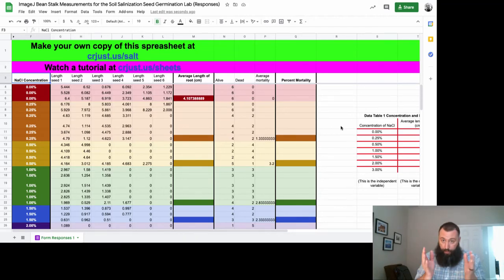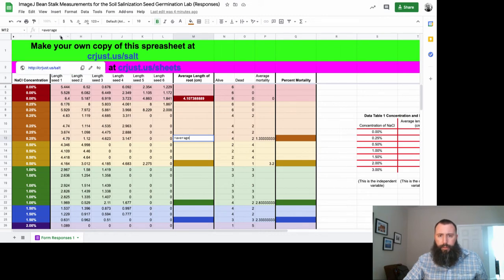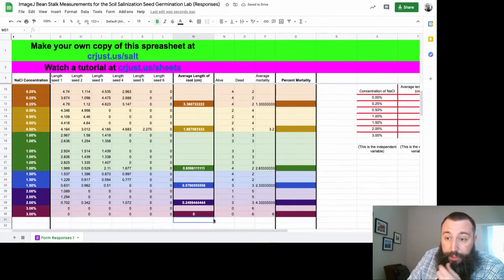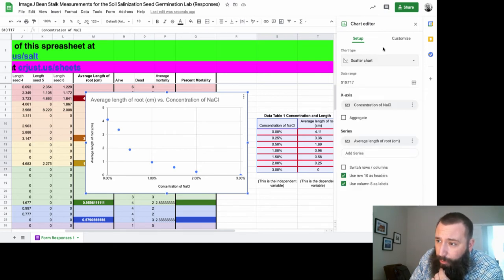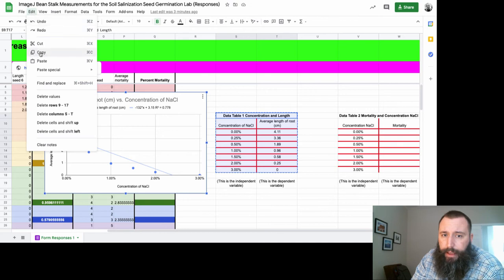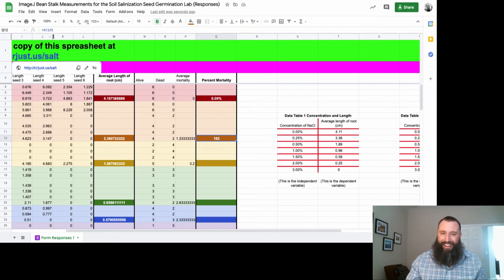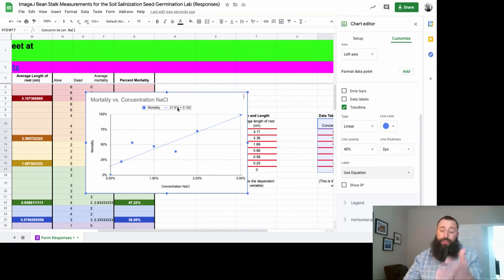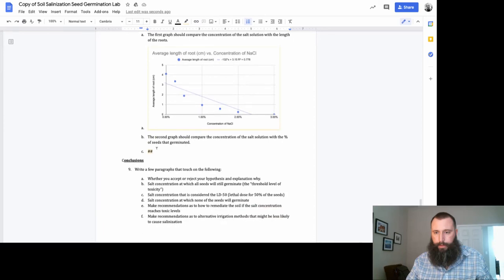Soil Salinization Spreadsheet Explainer